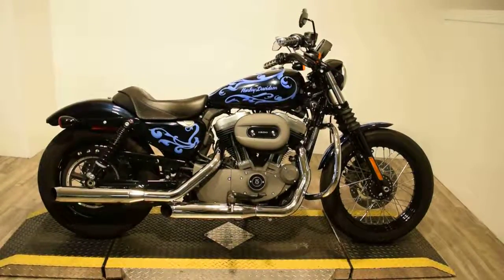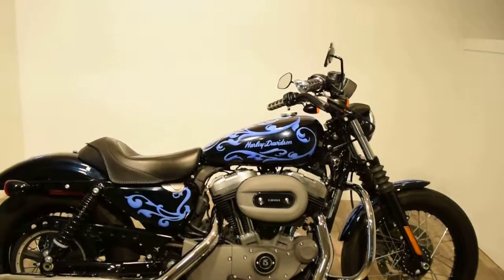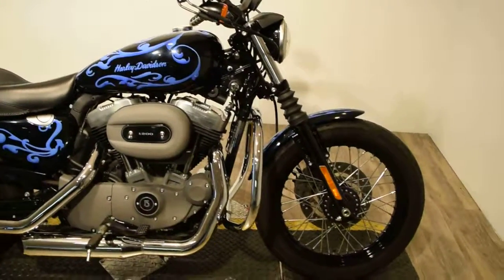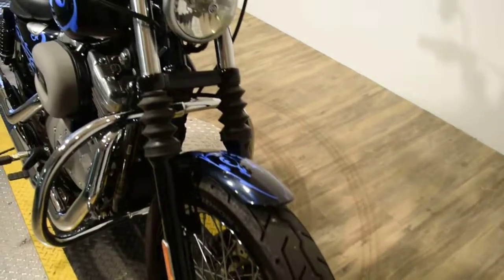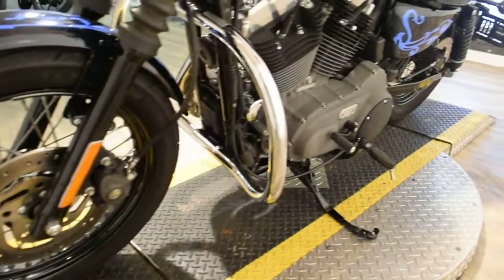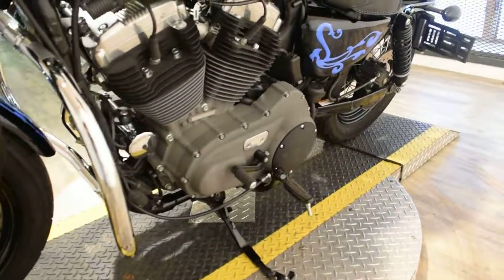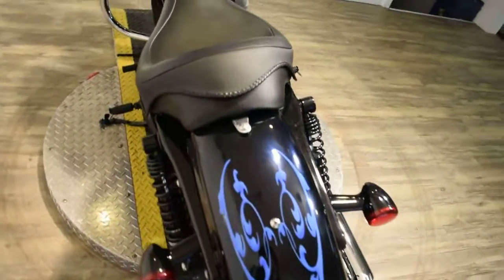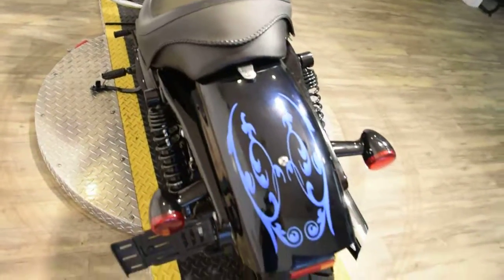12 Harley XL1200N Sportster Nightster Used motorcycles for sale at Monster Powersport, Wauconda, IL